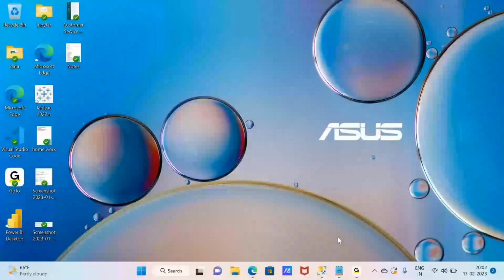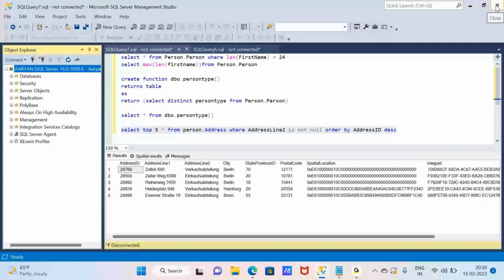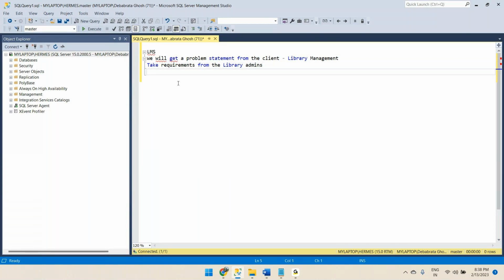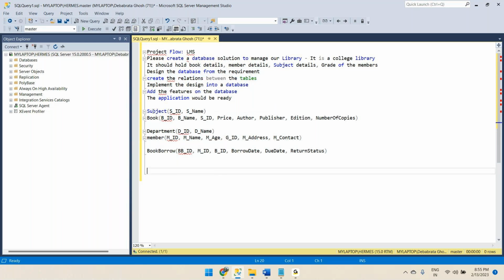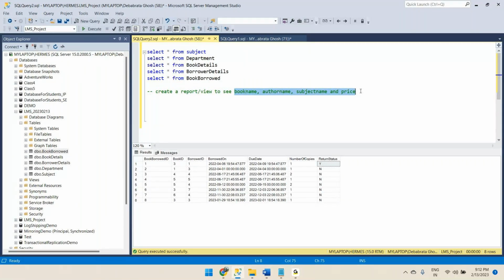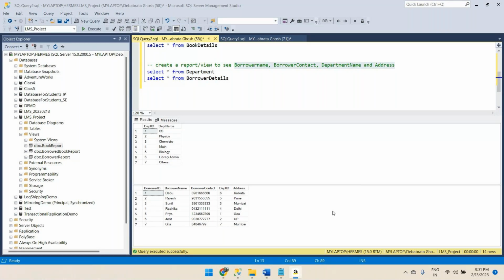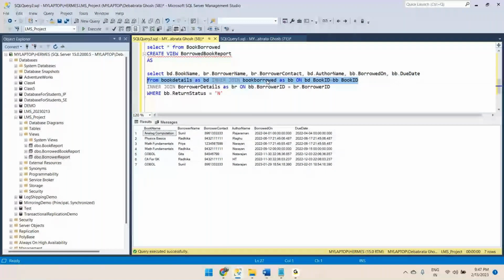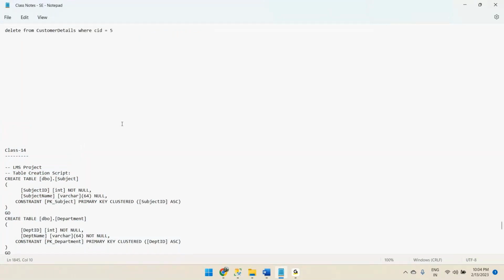SQL Session 14